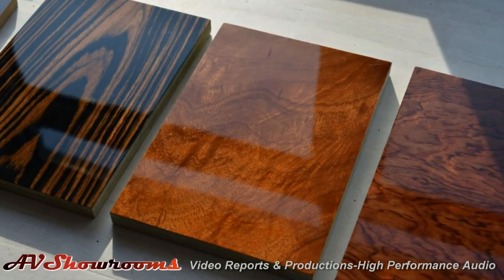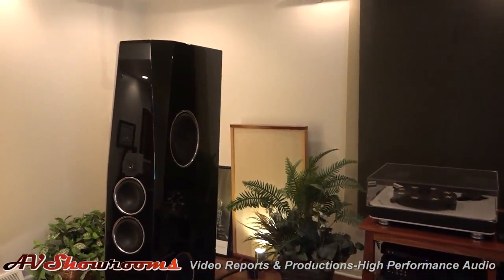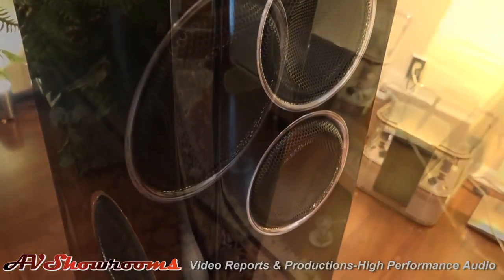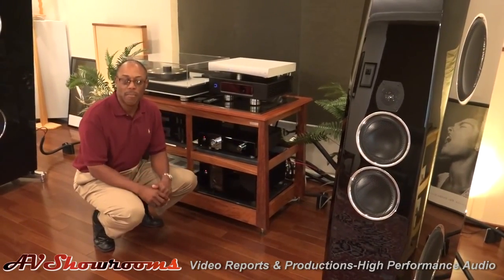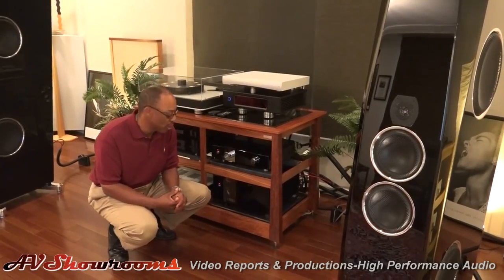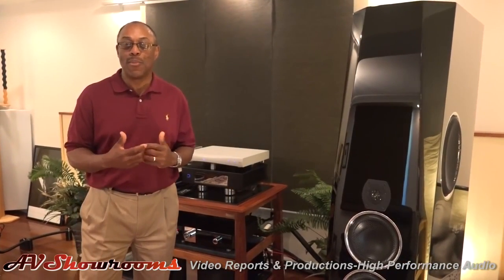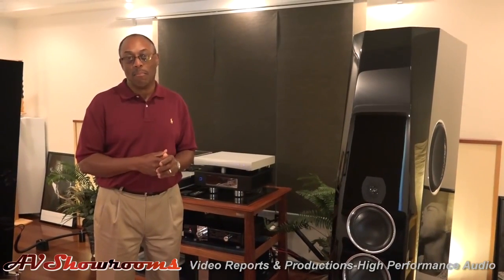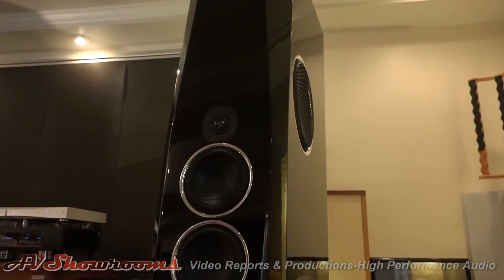TIDAL Loudspeakers, TIDAL amplifiers, The Voice That Is, Doug White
Please visit for the best high performance product videos on the Internet. We are the premier destination for high end audio .

TIDAL Contriva G2 Speakers, TIDAL Preos-D preamp, TIDAL Impuse Monobloc amps. Refine Audio Cables, Aurender W20 Server, The Voice That Is. Germany .

TIDAL Audio, The Voice That Is, Doug White - Video shot handheld during the Capital Audiofest July 2014. Featured products on display was the North .

This video is about TIDAL Audio at the HE Show Munich 2014. Debuting were the new Contriva G2 speakers, the Camira DAC, and Contriva X-Tender G2.